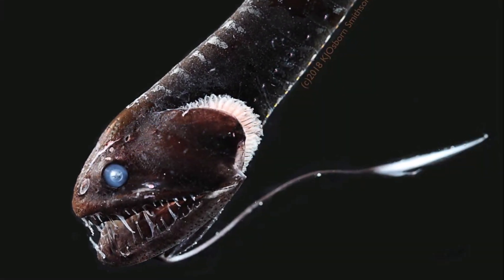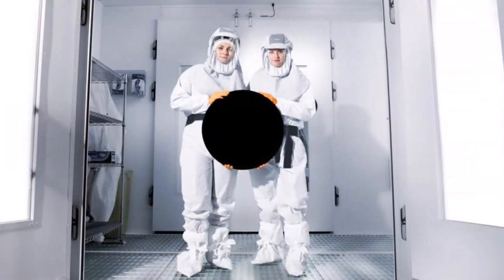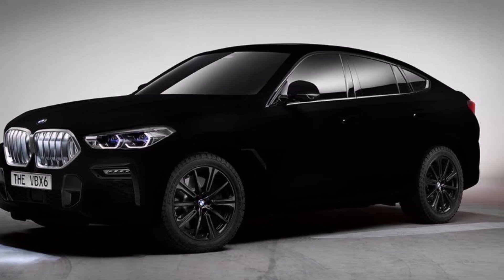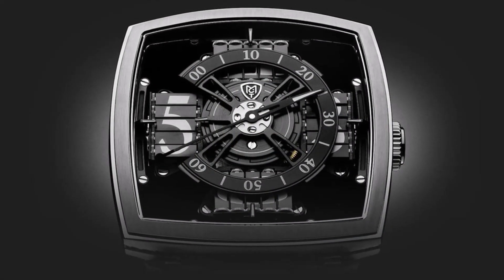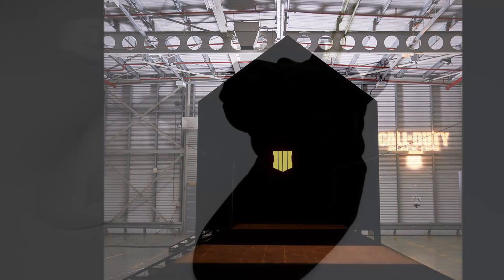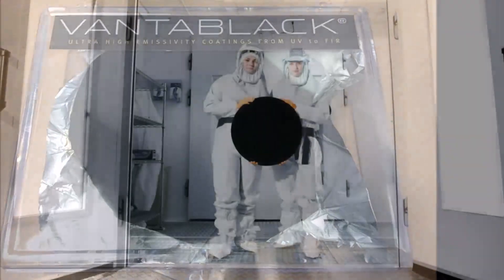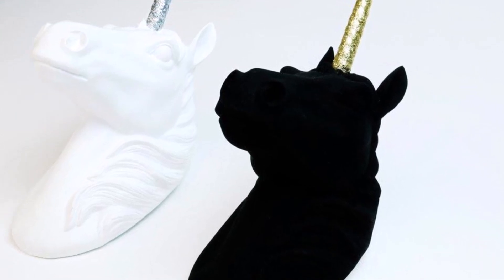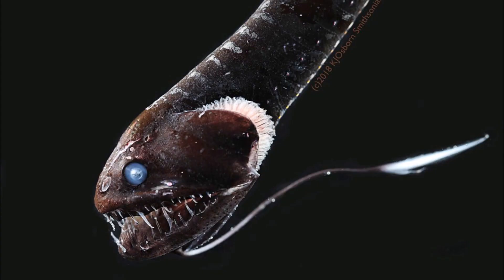Ultra black nightmare fish reveal secrets of deep ocean camouflage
Goths know black is cool. Some scary-looking fish swimming the ocean depths know it too. Researchers are unlocking the deep, dark secrets of blacker-than-black fish that have developed special skin characteristics to help them hide from predators that use bioluminescence to hunt.

CREATED BY POT.POUR.RI